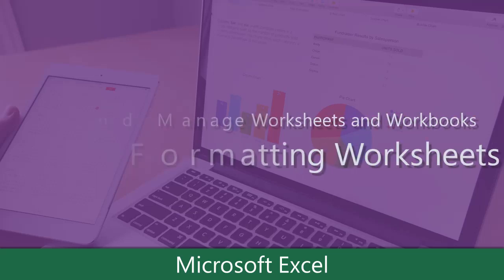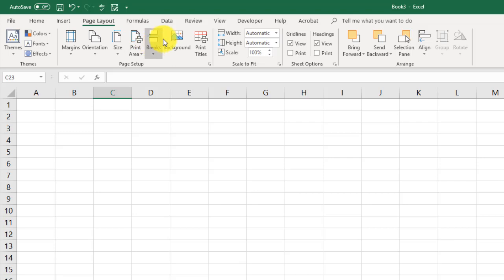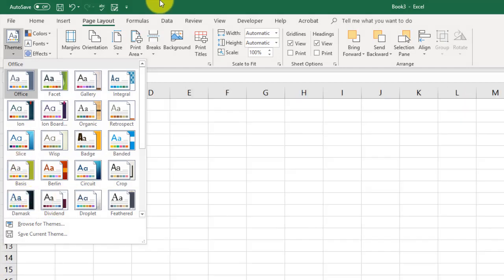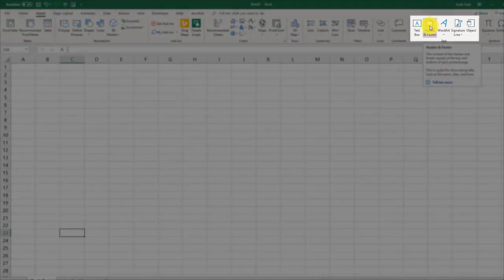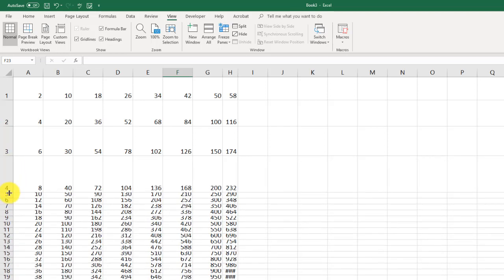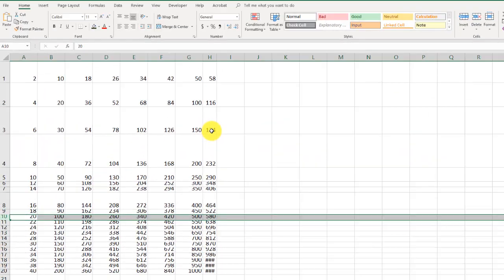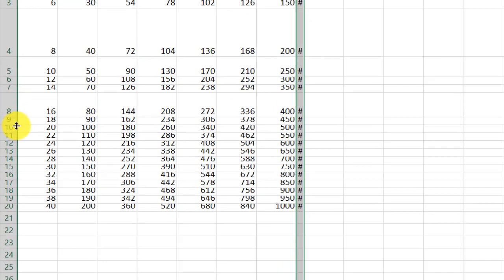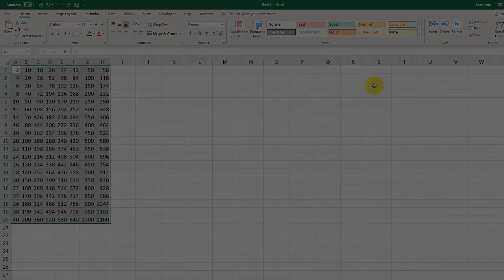Formatting Worksheets (02.06) - Microsoft Excel: From Beginner to Certified Professional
Excel Worksheets are boring on their own and can be a chore to look at. Luckily Microsoft Excel has some easy to use formatting features that helps you get the most out of  your worksheets.

In this Excel tutorial you will learn how to use Excels most basic formatting features as well as some of the more complicated functions.